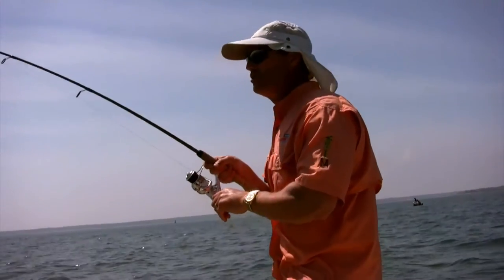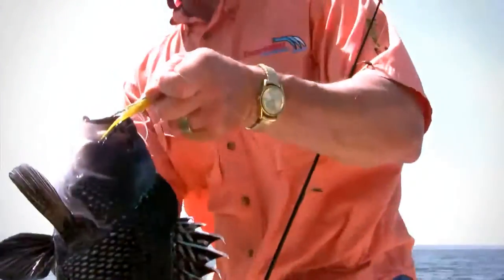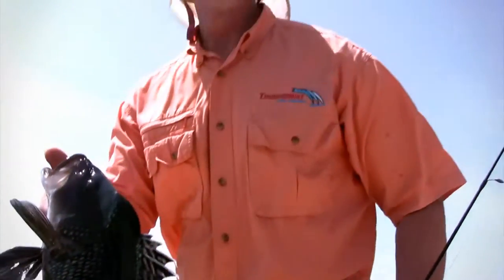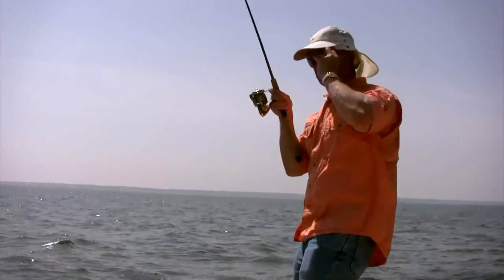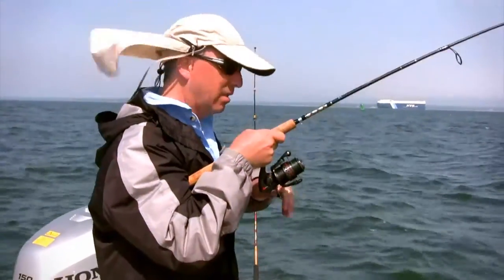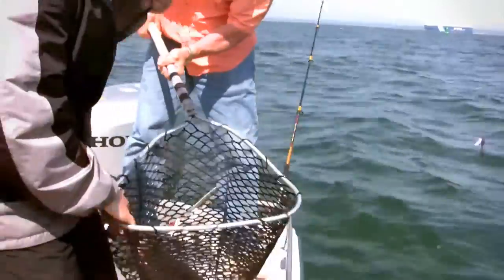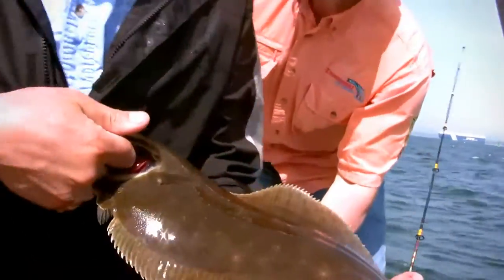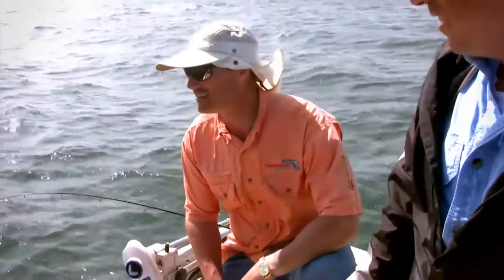Using the Viper Spoon to Catch Sea Bass and Fluke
This video is a follow up to our last special edition video, the seminar which took place at the Somerset NJ fishing show where Ivo spoke about how those fluke and founders.

This time Ivo and Phil are out on the water using Viper Spoon baited up with an entire squid as they are targeting Sea Bass and Fluke.

The Viper Spoon catches a flurry of fish in this great video. Ivo also shows you how to bait the Viper Spoon up with a whole squid.